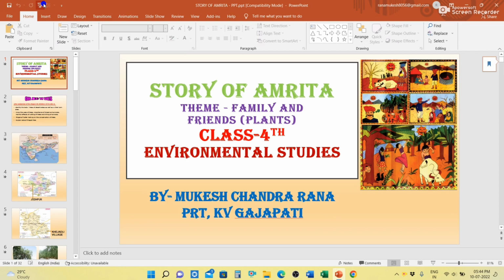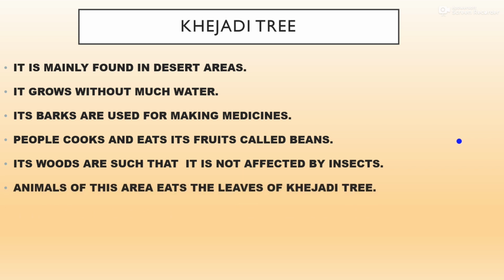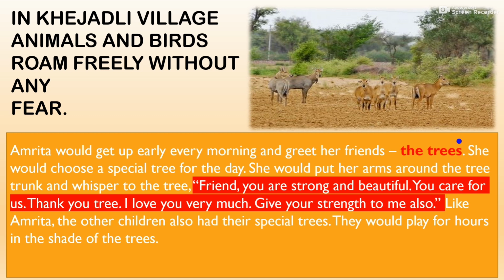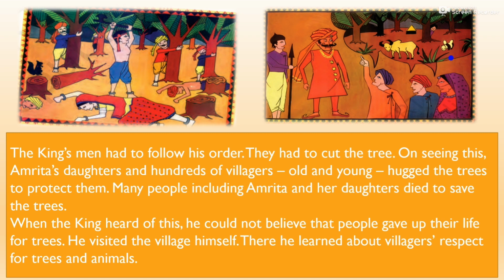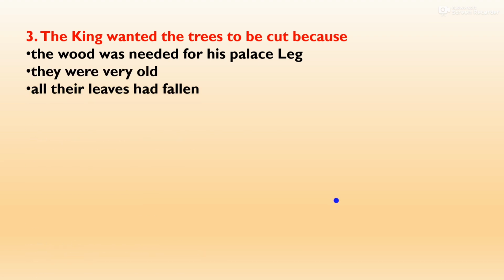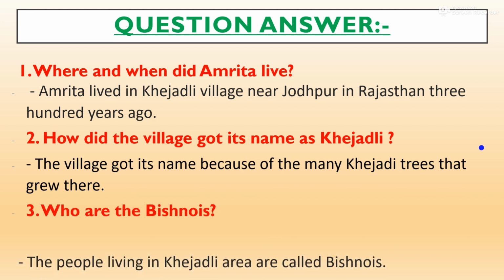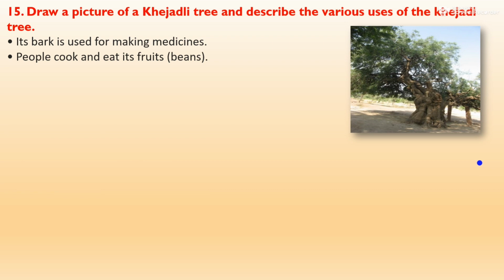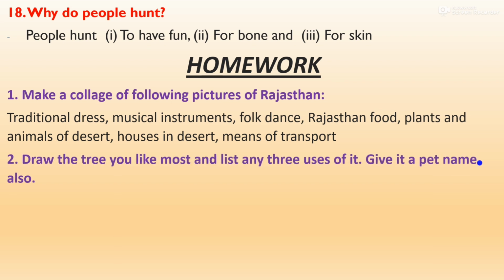STORY OF AMRITA // NCERT // CLASS IV // EVS // SUMMARY NOTES DISCUSSION AND POSSIBLE QUESTION ANSWER